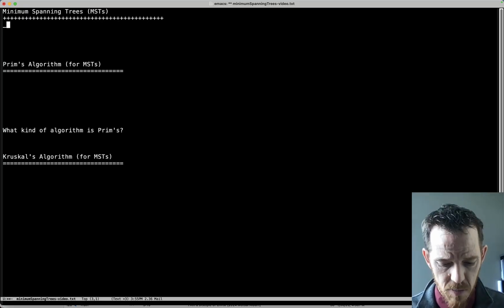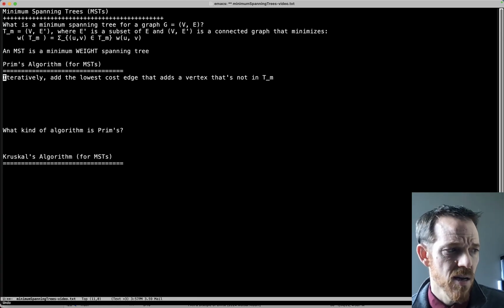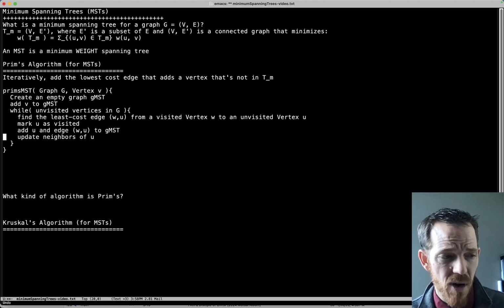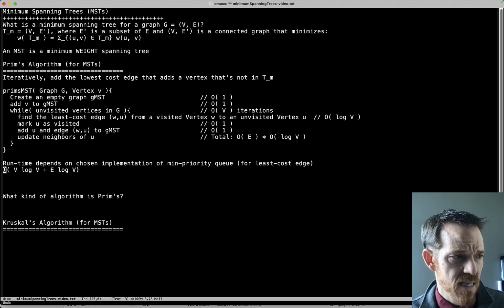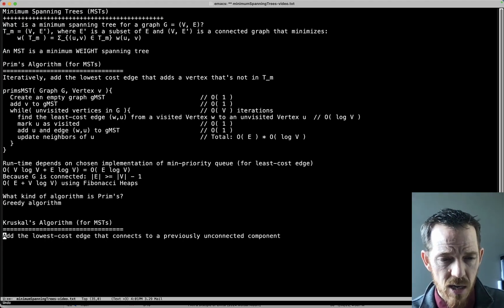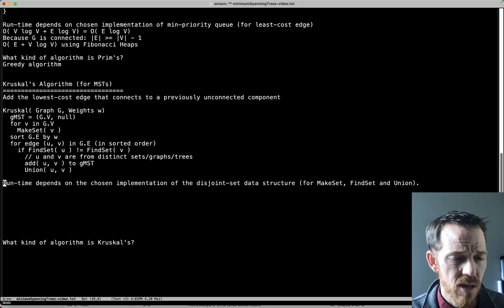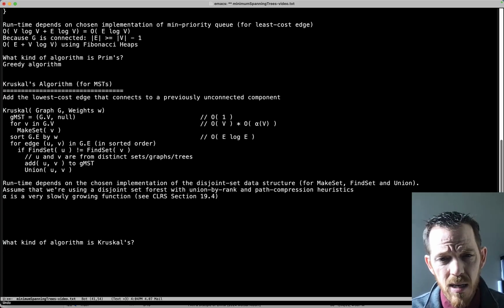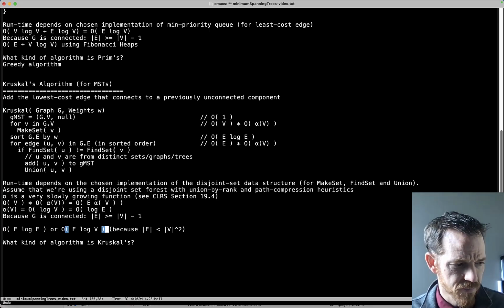Minimum Spanning Trees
An introduction to minimum spanning trees